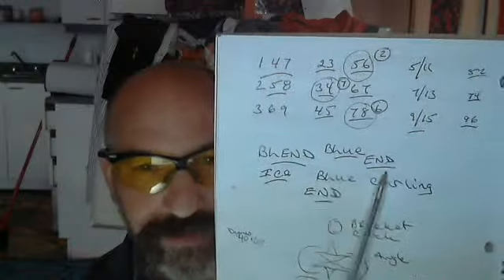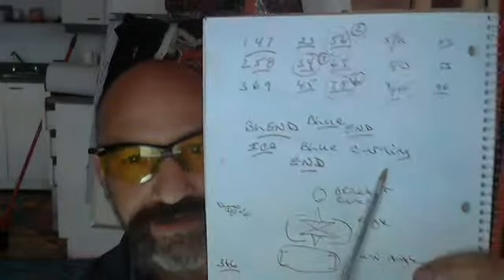Bits n Pieces I M-alL Yurs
JUST EMBARK ON A RIDE DON T LOOK INHAIL.. PLAY POOL... NA.. GIMMEE A BREAK